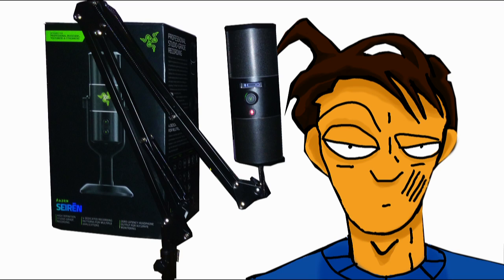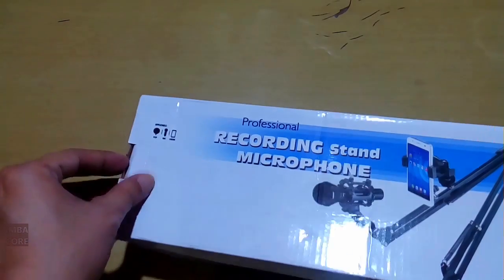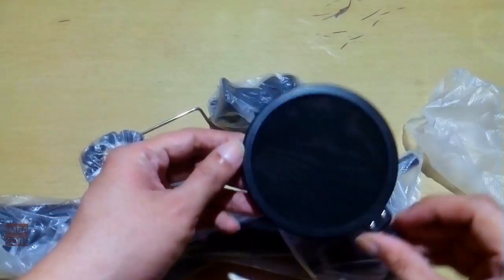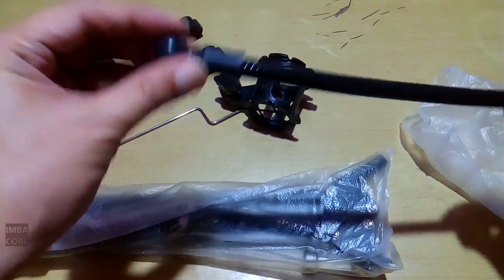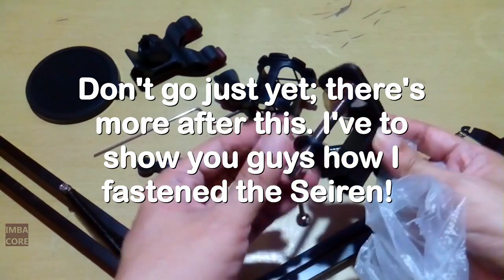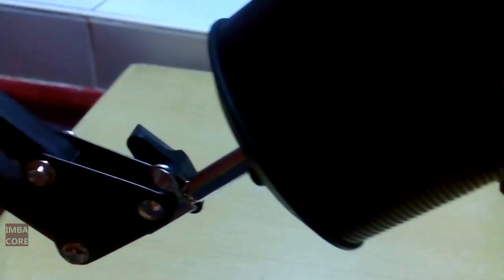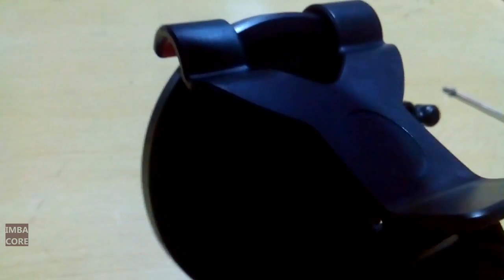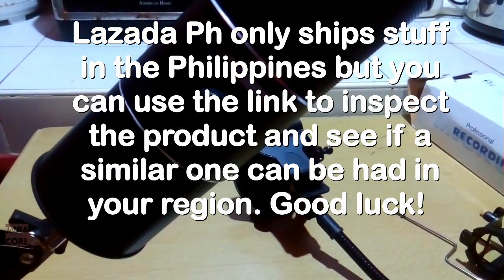Razer Seiren Microphone Boom Arm: Will Cheap, Generic Ones Work?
"Razer Seiren Microphone Boom Arm: Will Cheap, Generic Ones Work?" - That question will be answered in this video. Also serves as a guide on how to connect the Razer Seiren to a cheap mic boom arm.